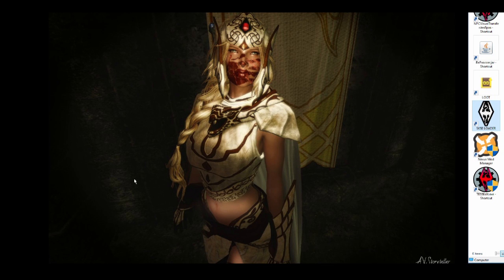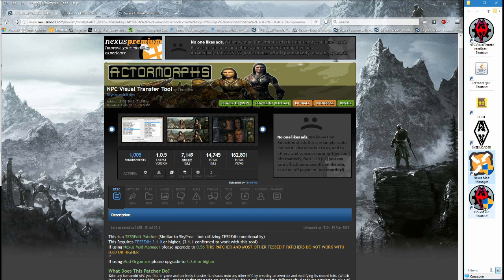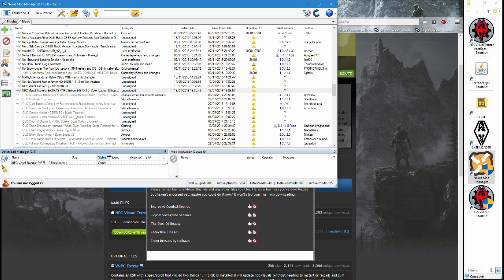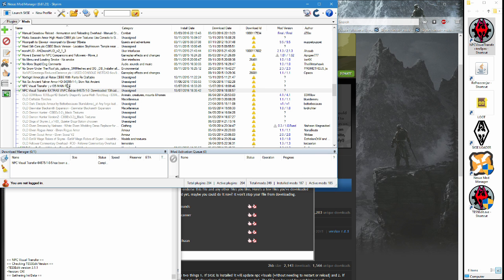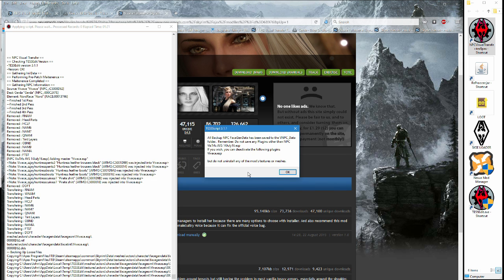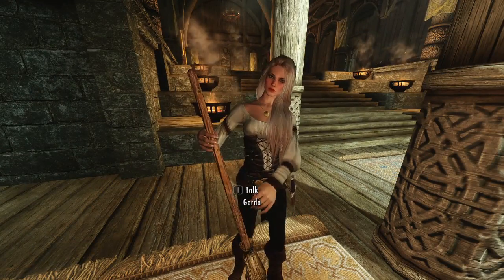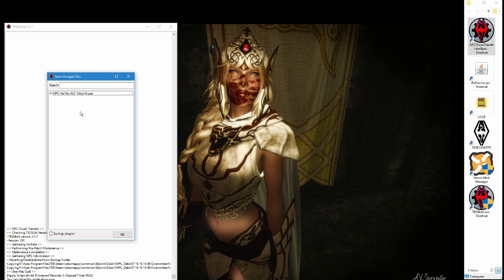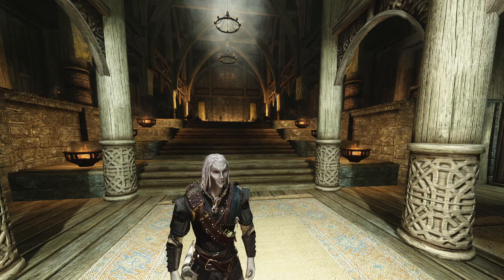AVStoryteller Skyrim Mods Tutorial: NPC Visual Transfer Tool - Change Gerda into Stunning Vivace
By AVStoryteller.

NPC Visual Transfer Tool Tutorial

In this video I will teach you how to install and use the NPC Visuals Transfer Tool MOD by ThreeTen.

With this Mod you can take any NPC you find in-game and perfectly transfer their appearance onto any other NPC!

Change the look of every NPC in Skyrim without having to open the Creation Kit.!